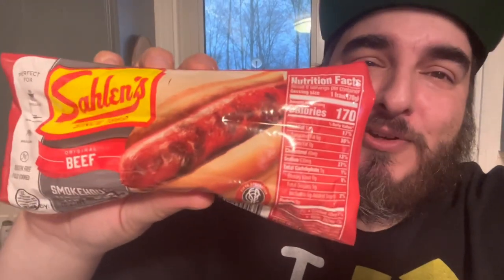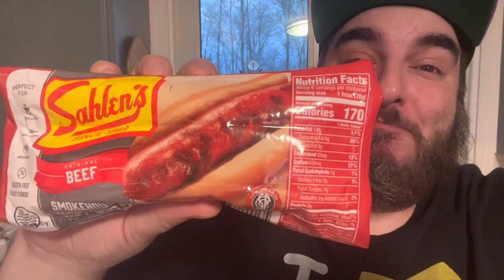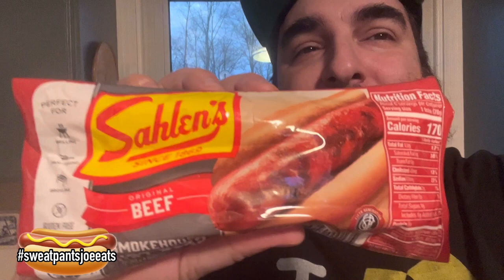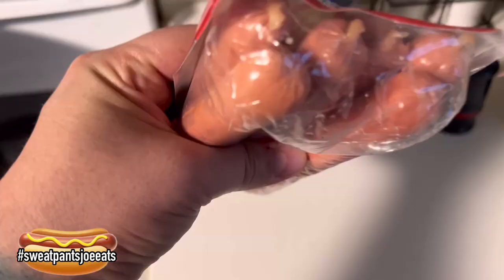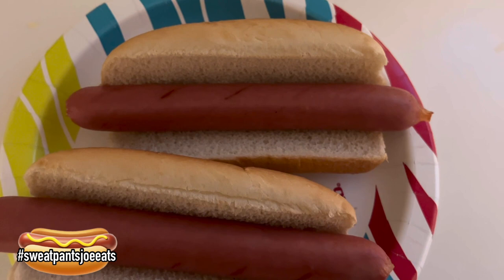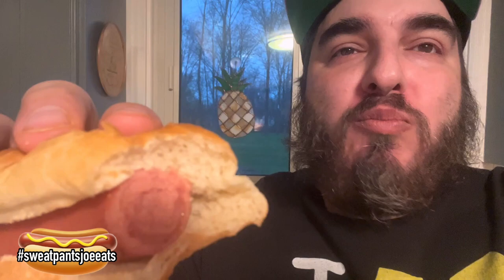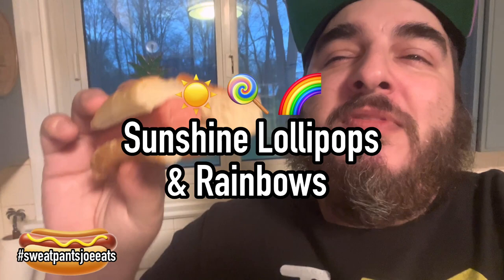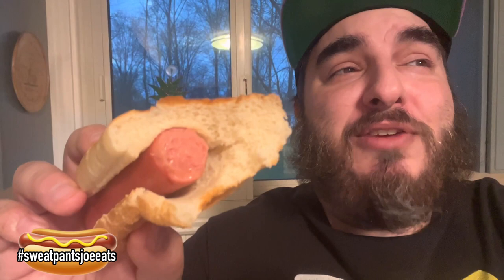Sahlen’s Beef Smoke House Hot Dogs Review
This is a review of Sahlen’s Hotdogs. I review the all beef version.

Sahlen’s Hot Dogs
Sahlen’s Hotdog review
Sahlen’s beef hotdogs
Sahlen’s smoke house beef hotdogs
Sahlen’s
Sahlen’s Buffalo NY
Hot dogs
Hot dog review
Food review